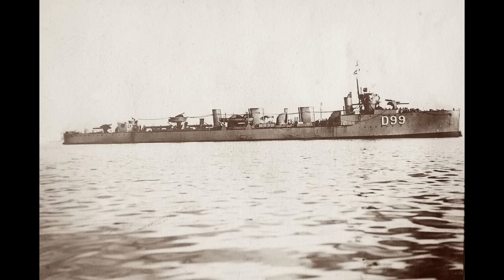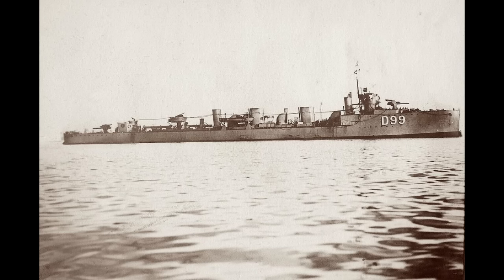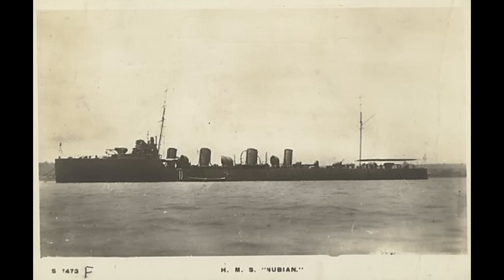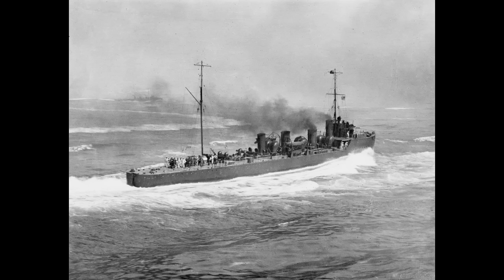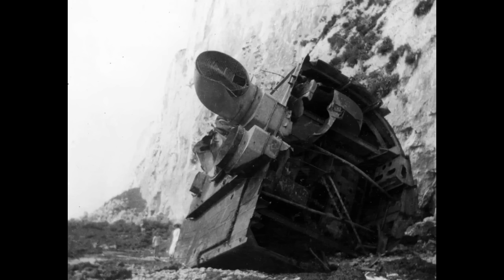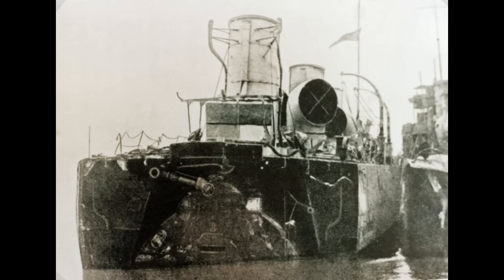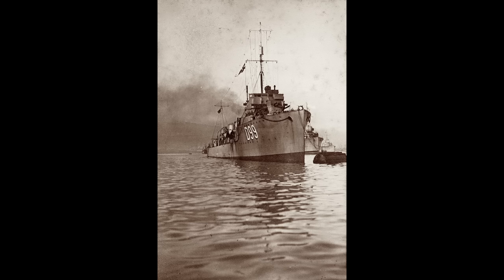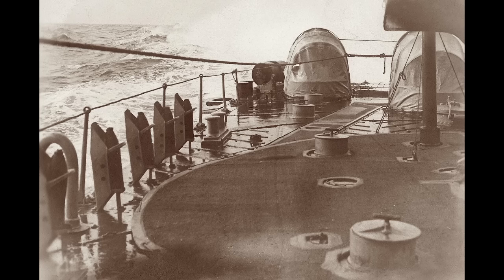HMS Zubian - The Royal Navy's Frankenship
When ships are damaged beyond repair, the general result is a scrapyard. Or being scuttled. Sometimes, ships are repaired in massive endeavors that basically result in a new ship.

In today's video, we'll be looking at an alternative option. When you have two busted ships, and decide to get one working ship out of the pair. The British did this in 1917, resulting in HMS Zubian.

Two Tribal-class (not that one) destroyers, each missing a portion of the ship. HMS Nubian her bow, and HMS Zulu her stern. The Royal Navy took the two into dock and fused them together.

Resulting in one 'new' Tribal, with a distinctly punny name. Zulu and Nubian. Zubian.